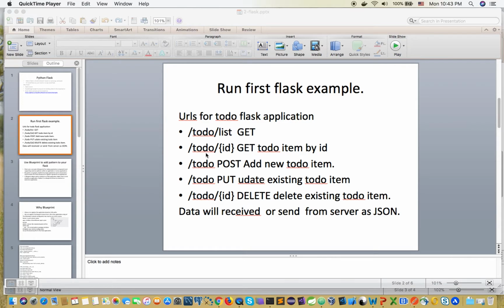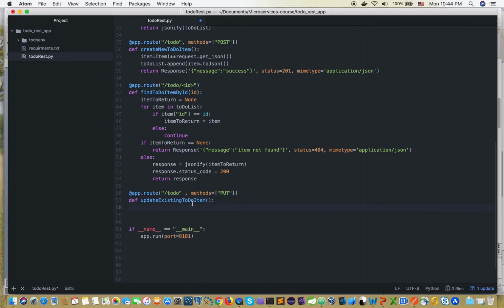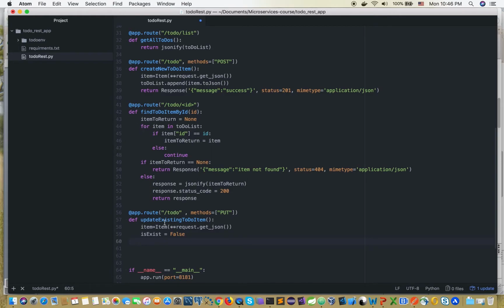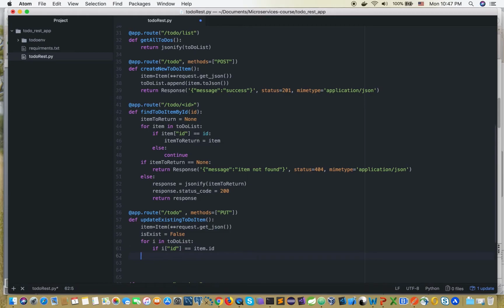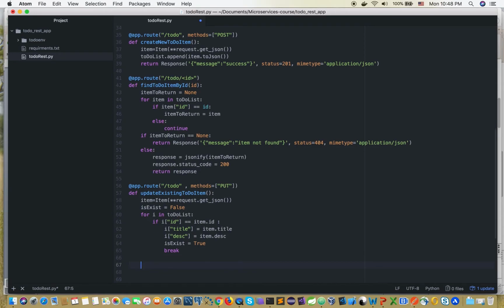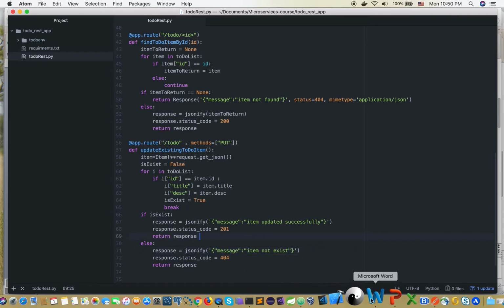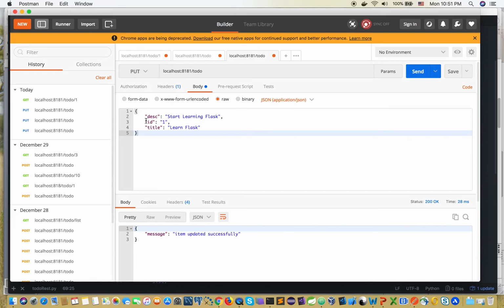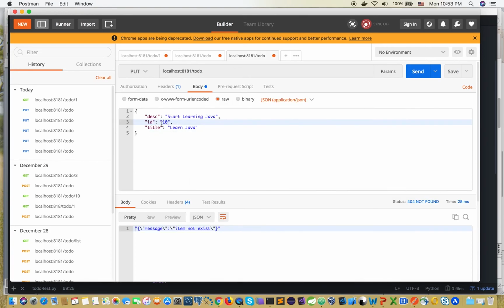Python REST API Python flask todo list 4